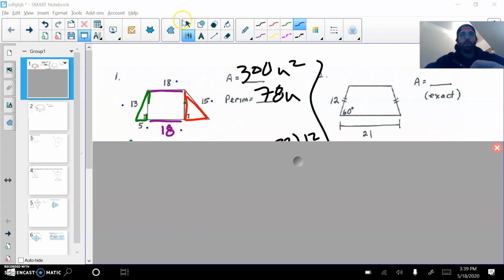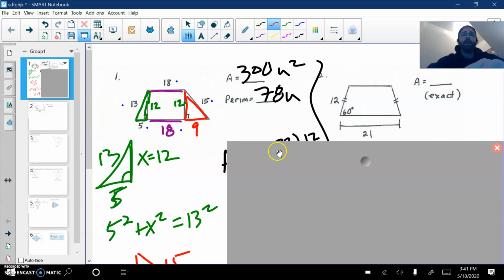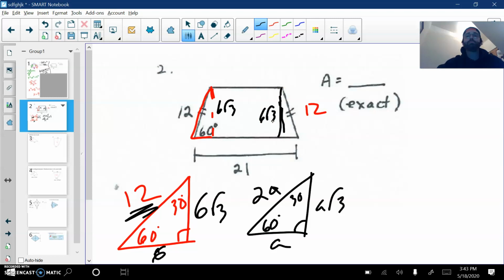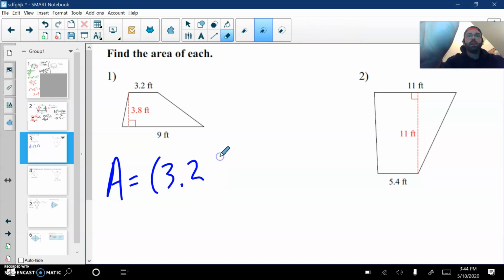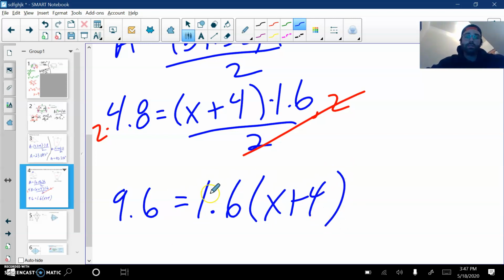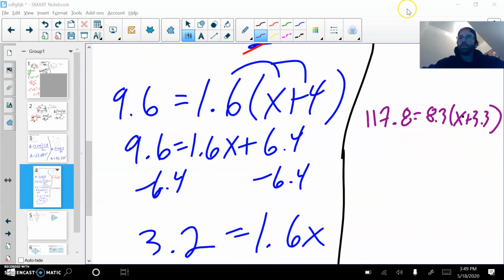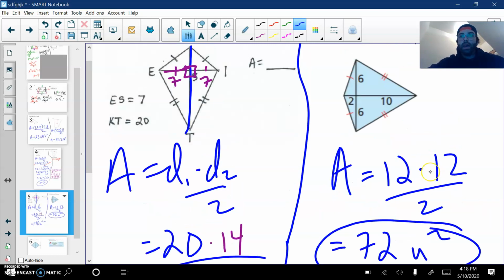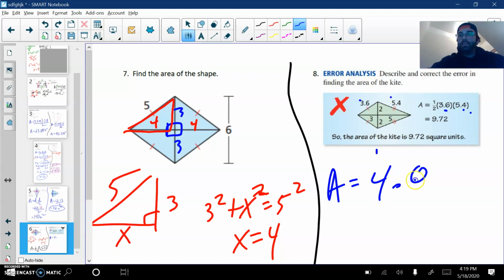area of trap kite rhombus PRACTICE EXP